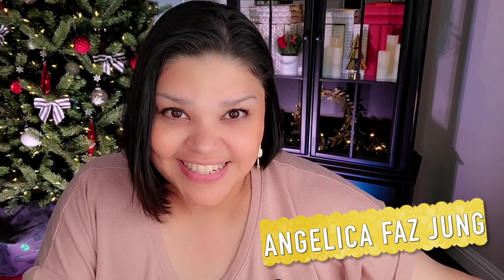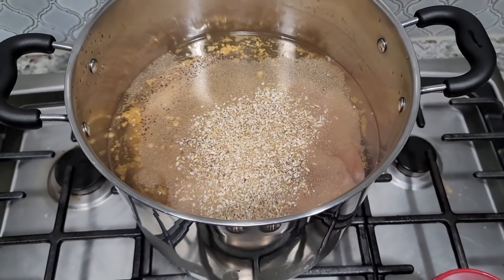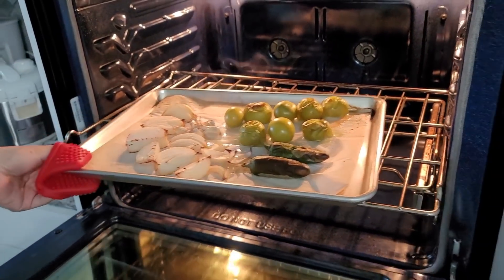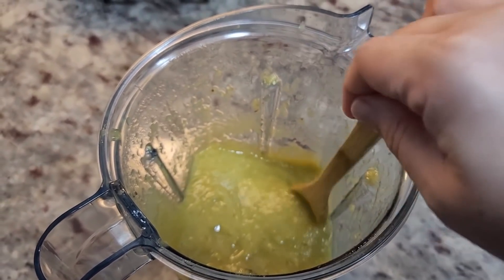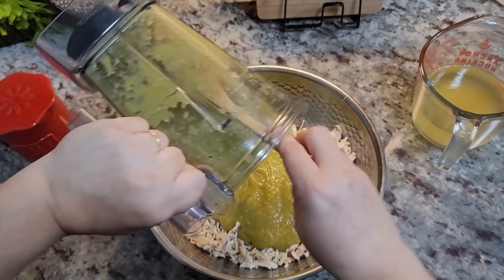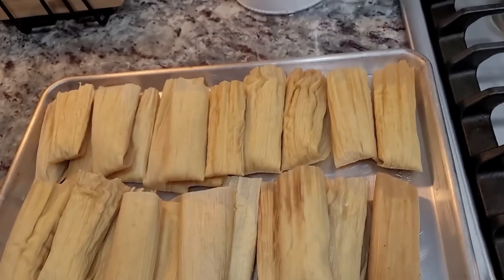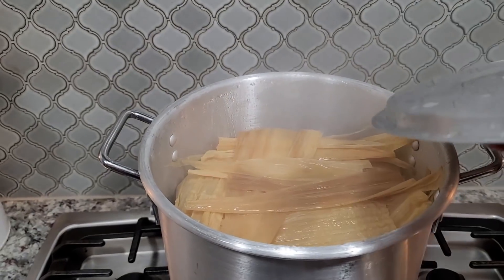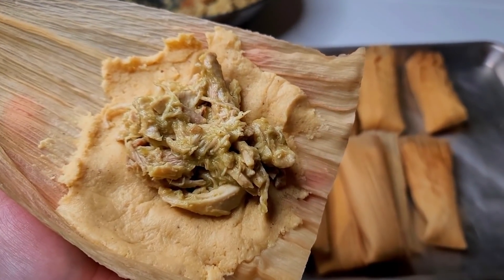Making Green Chile Chicken Tamales | VLOGMAS Day 5 | Simply Mamá Cooks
Today I am making a small batch of green chile chicken tamales for dinner. You can triple the recipe for a larger batch and use your favorite store-bought green salsa, to make it an easier recipe. This is gonna be good!

INGREDIENTS
2 1/2 cups masa harina
1 tsp salt
1 tsp baking powder
1/2 cup lard
2 to 2 1/2 cups chicken broth
1 to 1/12 lbs cooked shredded chicken
24 to 26 prepped corn husks
*extra corn husks for the steamer pot
FOR THE SALSA
11 oz tomatillos
2 to 3 large jalapeños
3 to 4 cloves garlic
1 large onion
1 1/2 tsp chicken bouillon powder
1/3 cup chicken broth

How To Make Tamales
Green Chile Tamales My Way